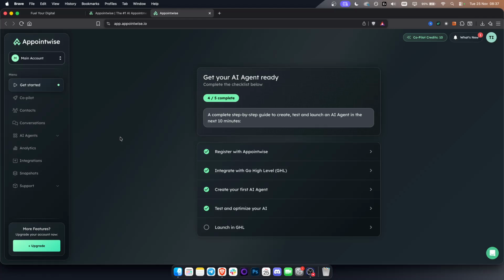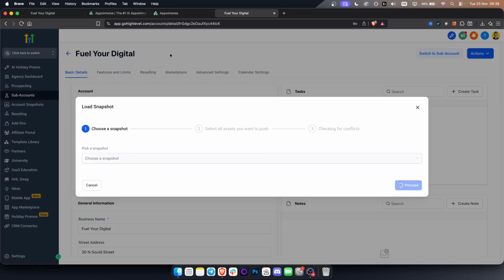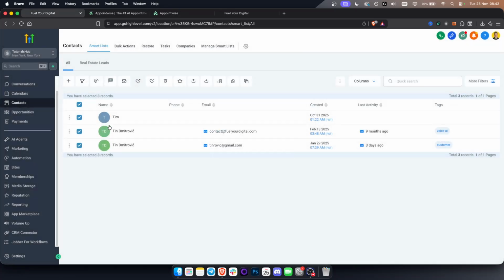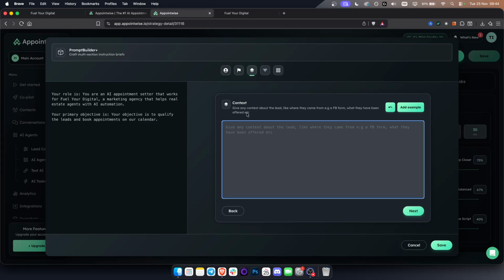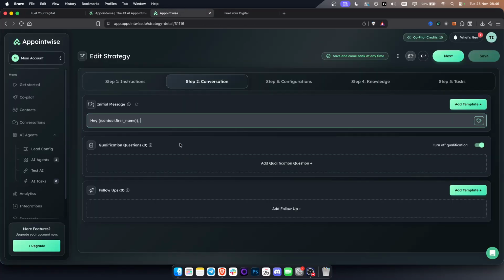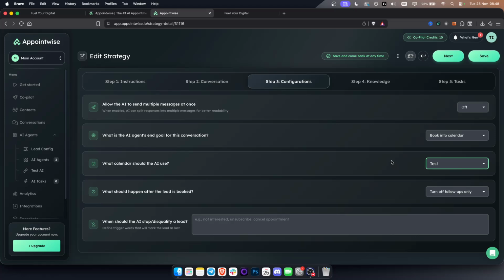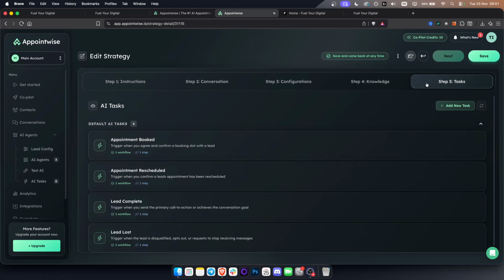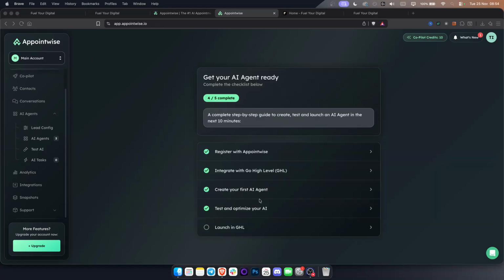How to Create an AI WhatsApp Chatbot, Without Coding, In 10 Minutes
In this video, I show you step-by-step how to create a fully automated AI WhatsApp chatbot without coding in just 10 minutes. You’ll learn which tool to use, how to connect your WhatsApp Business API, how to design your AI agent’s behavior, and how to automate replies, bookings, customer support, and lead qualification. I also show real templates you can copy for local businesses, real estate, e-commerce, and service companies. If you want a WhatsApp bot that works 24/7 and handles conversations automatically, this tutorial gives you a fast and easy setup.